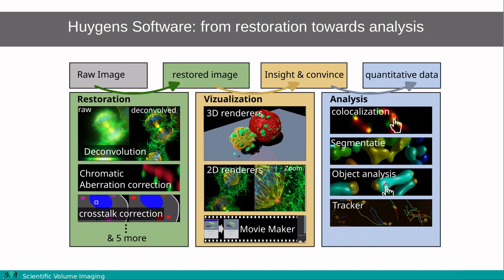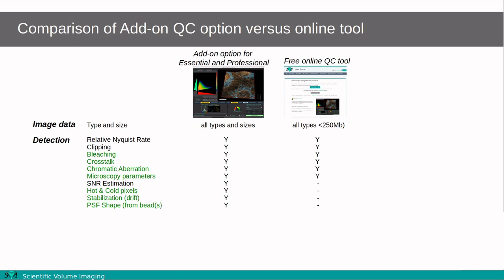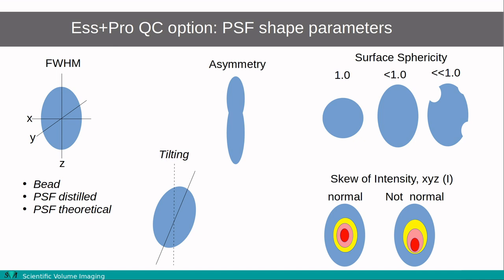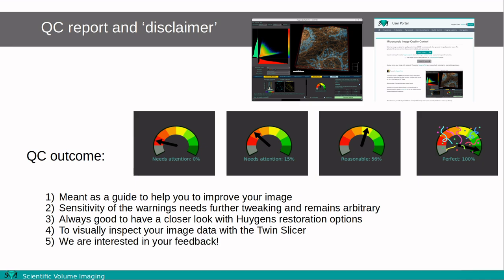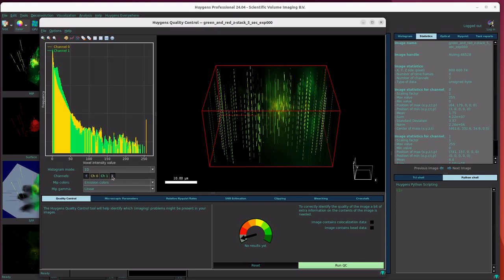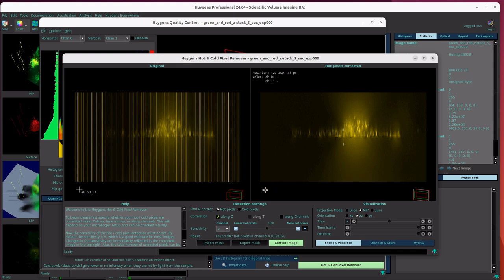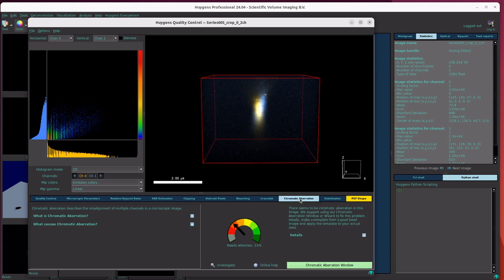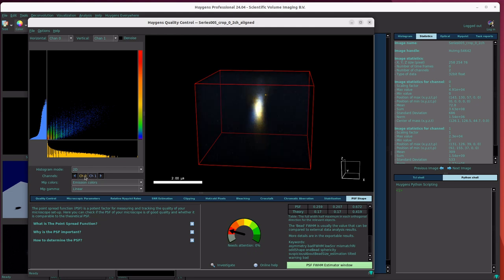Image Quality Control with Huygens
Ensuring high-quality images is key in obtaining accurate analysis results from microscopy data. However, checking image quality is a difficult and time-consuming task. In this webinar, we unveil our latest innovation: the Microscopic Image Quality Control feature for Huygens Essential and Professional. This cutting-edge option meticulously checks your images within seconds, detecting a comprehensive range of potential issues. From clipping and hot or cold pixels to crosstalk, chromatic aberration, bleaching, drift, and metadata discrepancies. No stone is left unturned! Upon analysis, detailed reports with intuitive infographics are generated, offering clear insights into any identified issues. Furthermore, options are provided for immediate correction of these issues, ensuring your images are primed for precise analysis. A free version with a selection of options of this QC option is already available online at svi.nl.